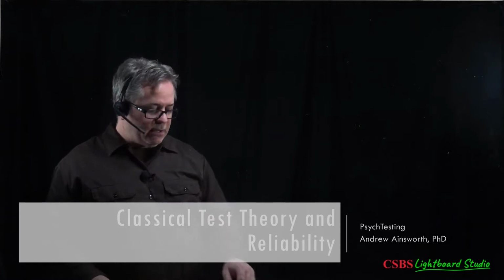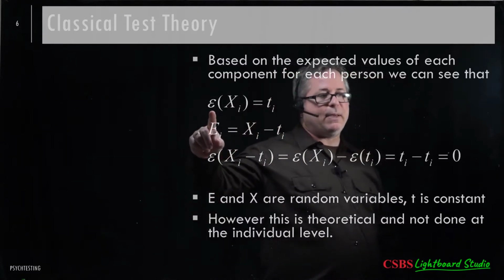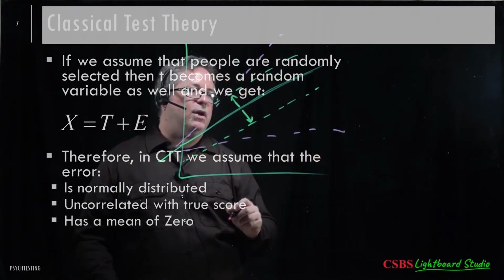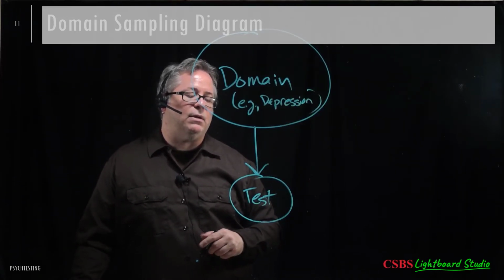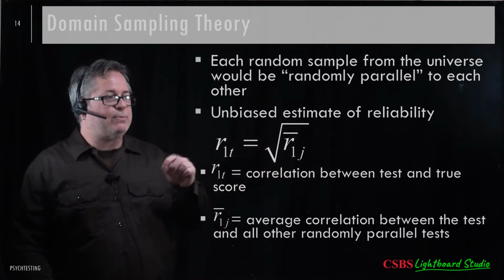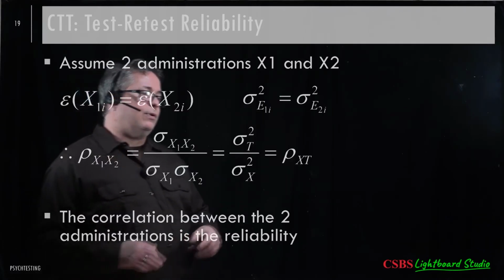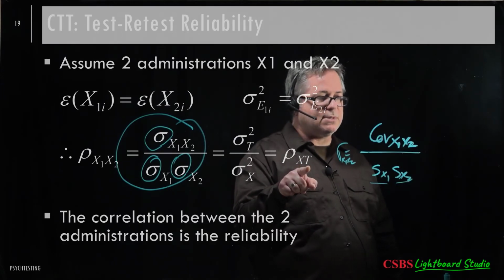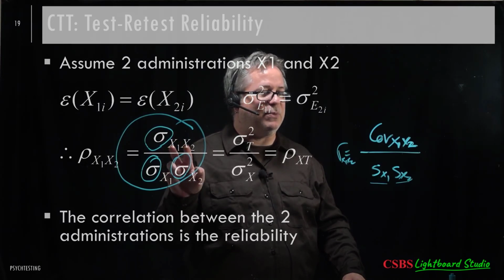PsychTesting: CTT/Reliability 1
Psychological Testing: Classical Test Theory and Reliability 1